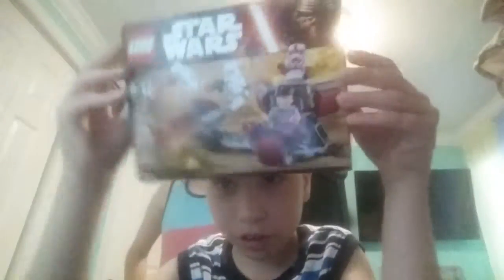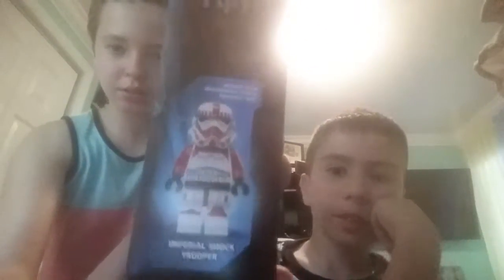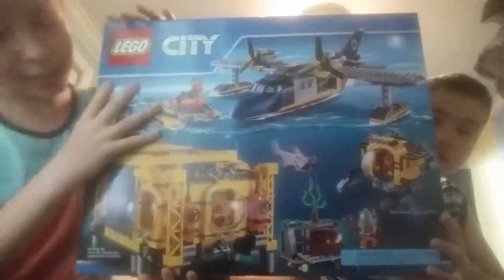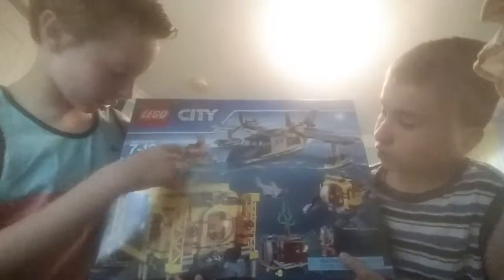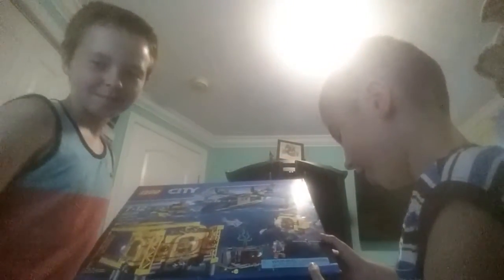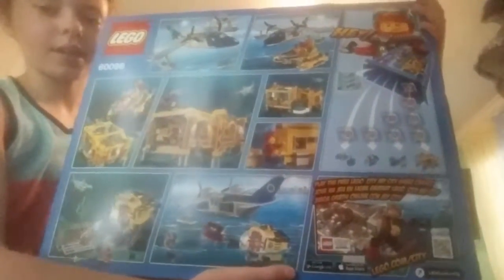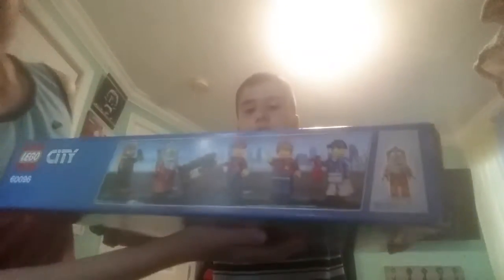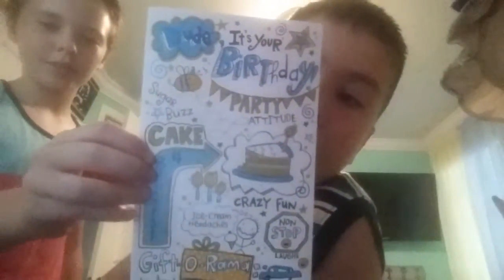Lego city haul